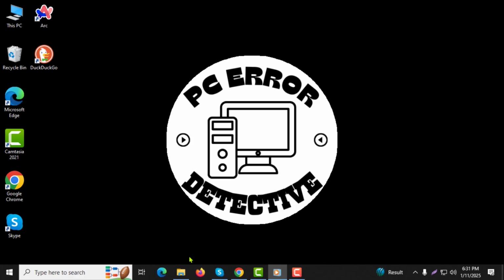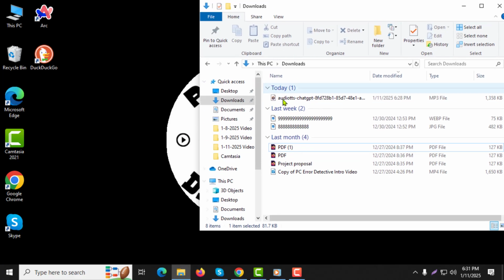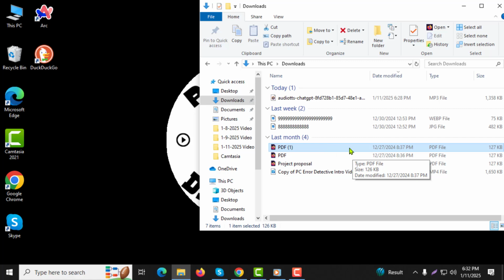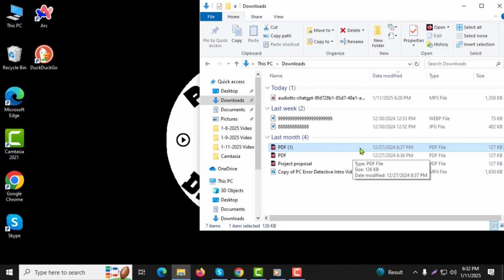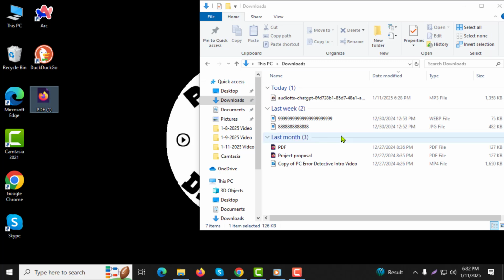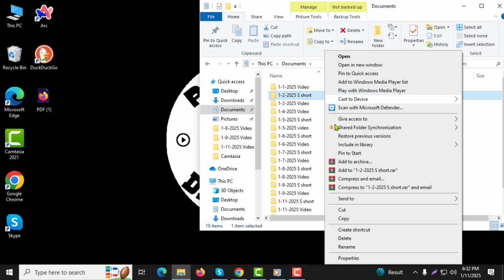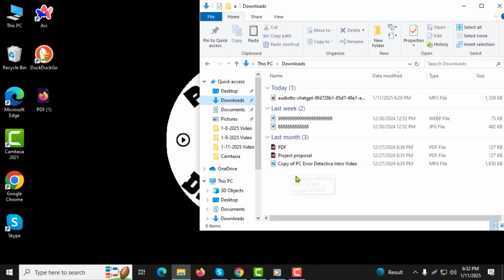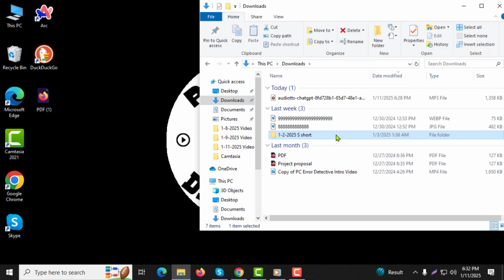How to Add Files in Folder in Computer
Organizing files into folders is essential for keeping your computer neat and efficient. Adding files to a folder helps you group similar documents, images, or data, making it easier to locate and manage them later. This process is simple and can be done in various ways depending on your operating system. It’s a basic skill that improves workflow and ensures your desktop or directories remain clutter-free. Learn how to do this effortlessly with clear steps.

- How to move files into folders on PC
- Adding files to a new folder on computer
- Organize files in a folder on desktop
- How to store documents in folders
- Creating and filling folders on computer